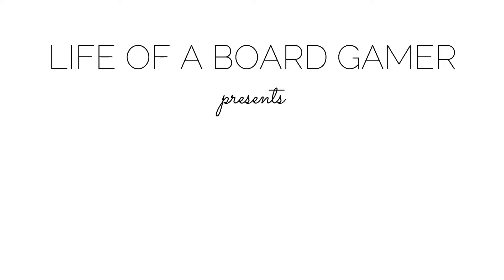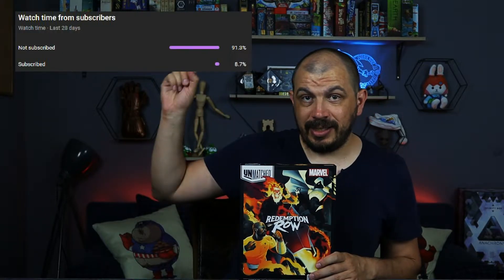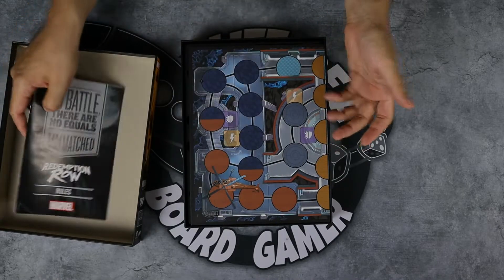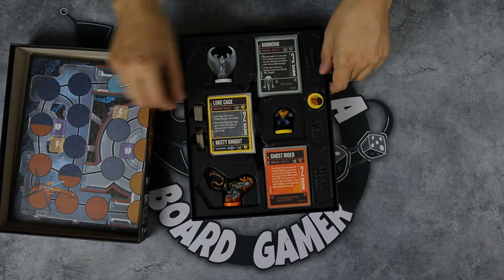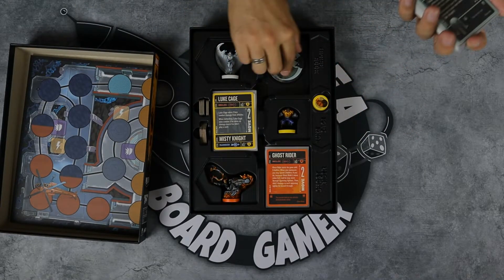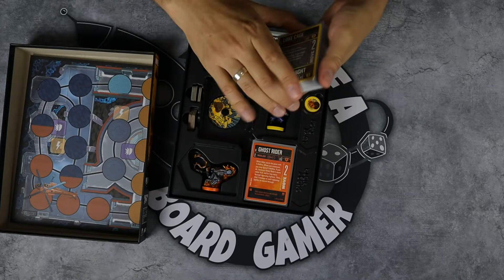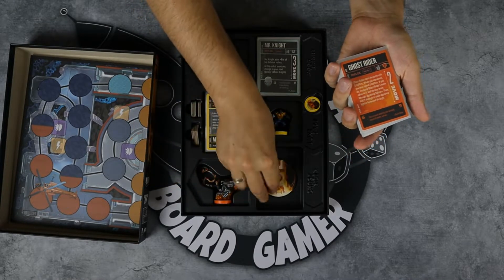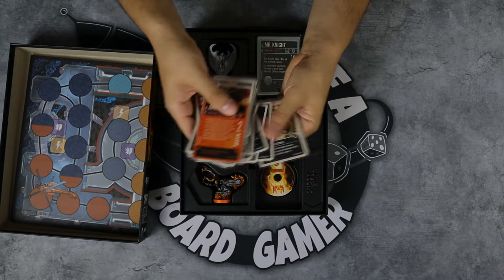UNMATCHED: REDEMPTION ROW | Review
This is a video I created. And edited. Poorly but still. It is not the most popular video. Or the channel. I'm not PewDiePie. Or Mr. Beast. Or those crazy guys from Dude Perfect. I'm not popular as Minecraft channels. Popular as Lego channels. Not even close to Dice Tower. Or Man vs Meeple. Or Shut Up & Sit Down. But I still do it. Why? Because I love it. And this is a fun attempt to get more recommended by using key words like names of popular YouTubers or channels. I'm not sure if this will work. As I said it is a fun experiment. And filming these videos is fun. Reviews. Painting videos. Gameplay. All of it. Now when I think about it, I should start the second channel dedicated to Lego. Hmmm...anyway, we'll see if this will help me boost my channel. If not, ah well. It was a fun try.